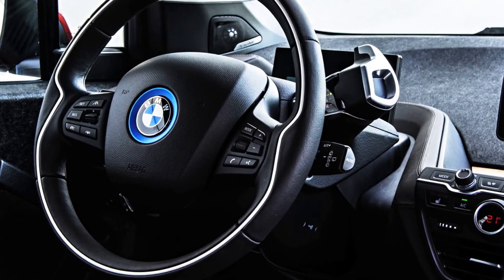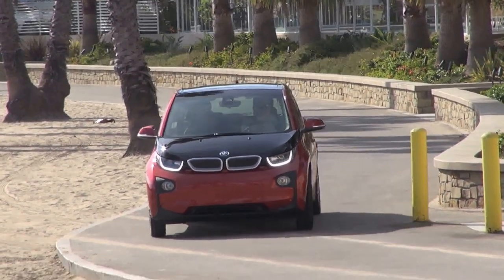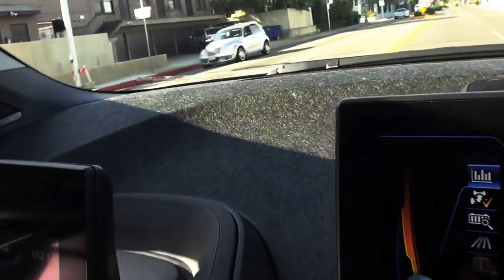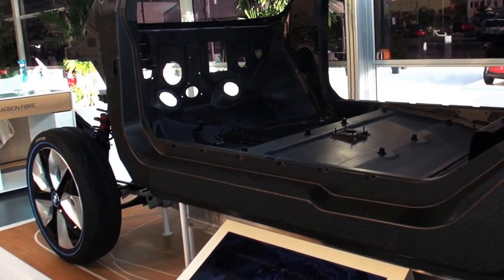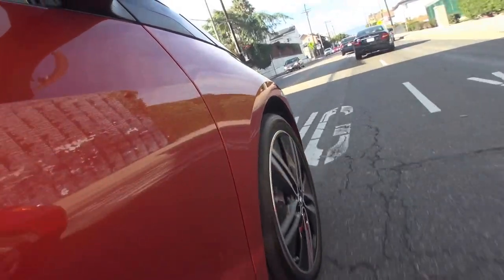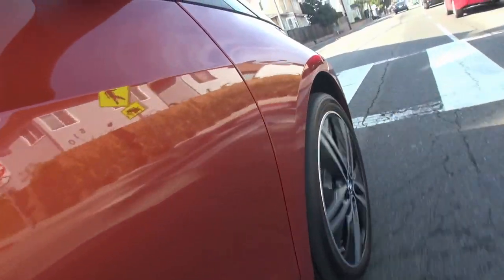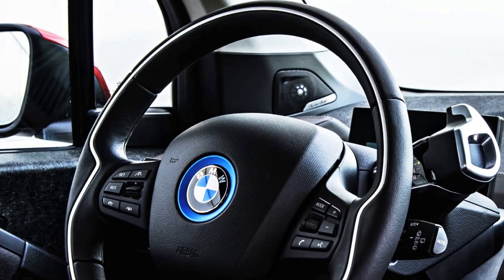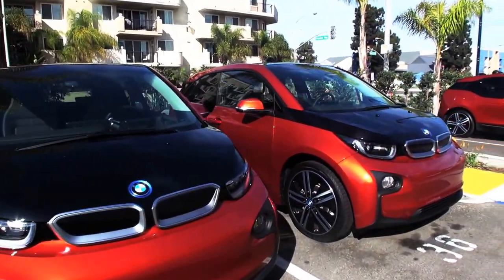2014 BMW i3 first drive at the Los Angeles Auto Show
MSRP: Starting at $41,350
0--60: mph in approximately 7 seconds
170 hp and a maximum torque of 184 lb-ft
80--100 miles per charge
Fully charged in approximately 3 hours

With its sustainable design and its undeniable agility, the 2014 BMW i3 EV is bound to change the way you think about driving.

Using extremely strong, yet lightweight Carbon Fiber Reinforced Plastic as its foundation, this vehicle is as innovative as the technology and renewable materials it contains.